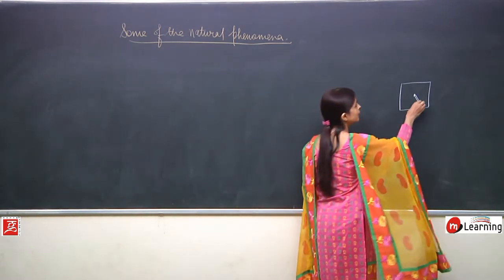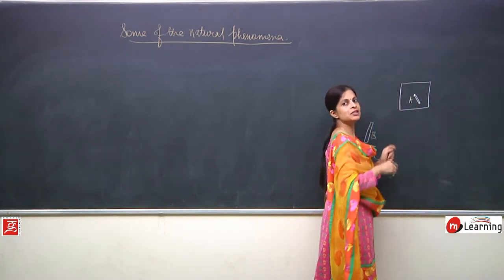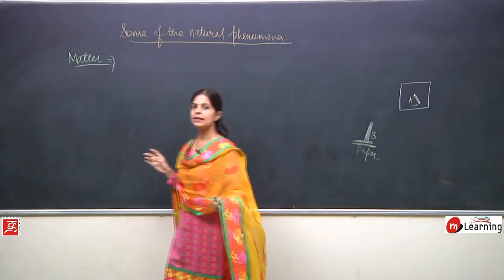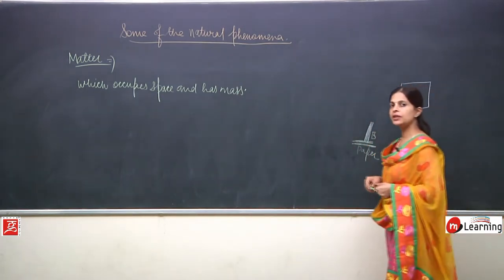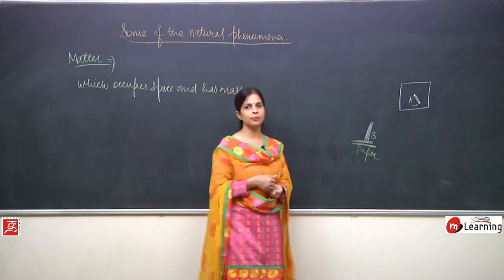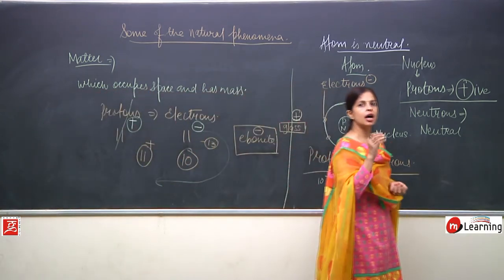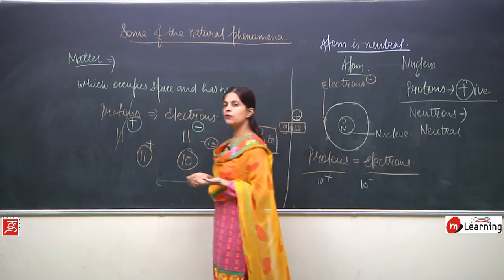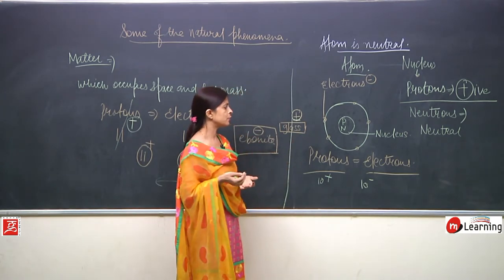Some Natural Phenomena - Class 8th - 02/14